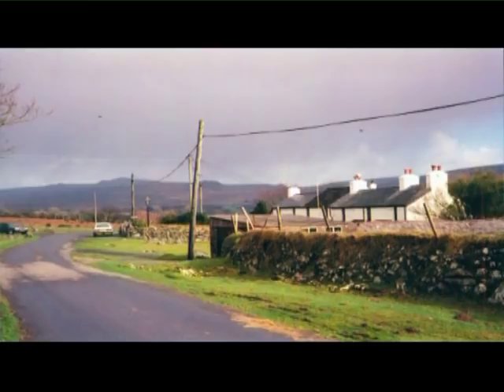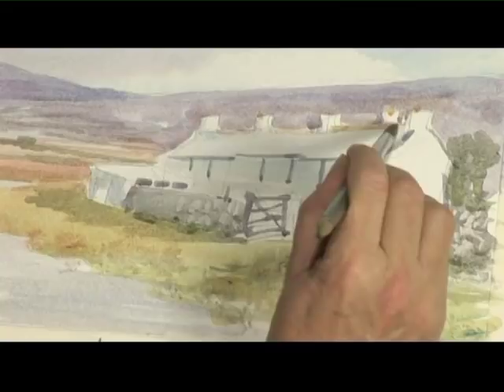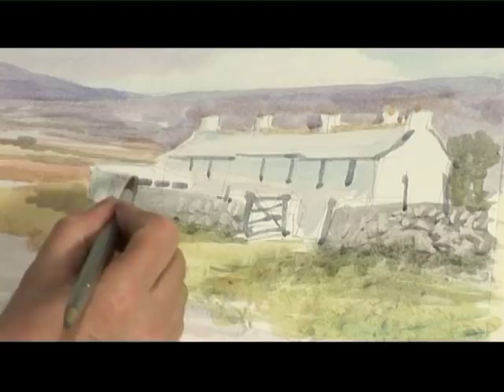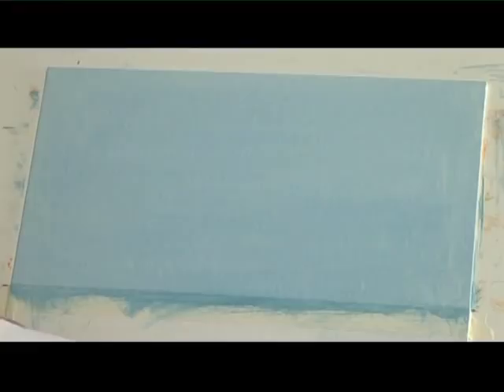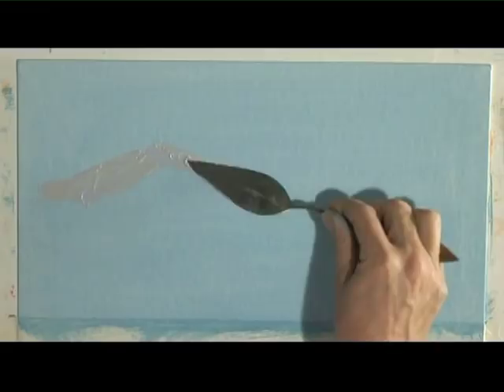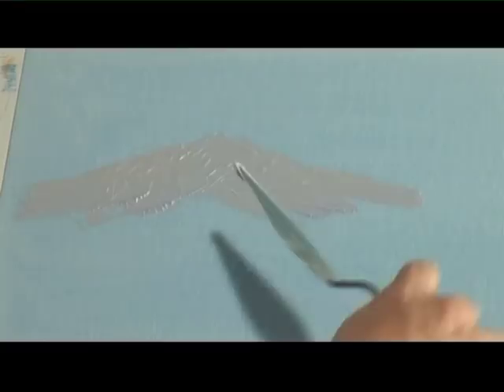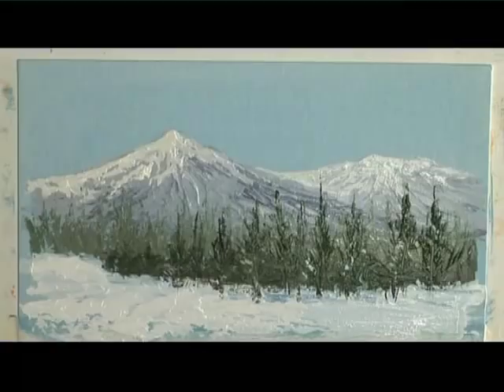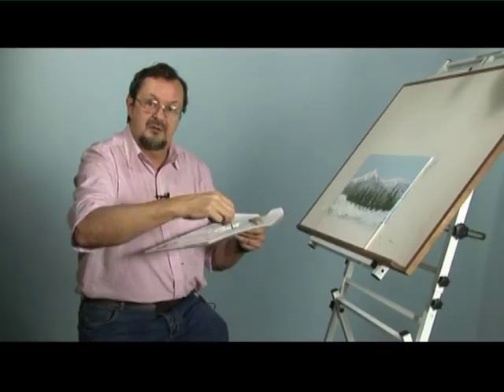DVD - Quick & Clever Acrylics with Michael Sanders